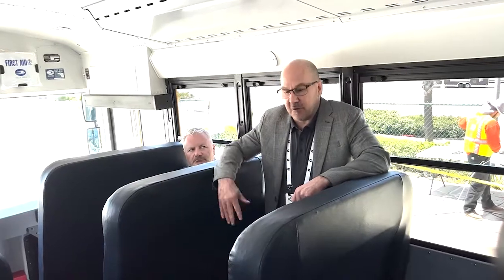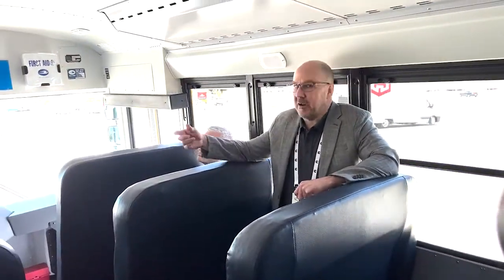Blue Bird Electric School Bus at ACT Expo 2022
ACT Expo 2022 Blue Bird electric school bus.